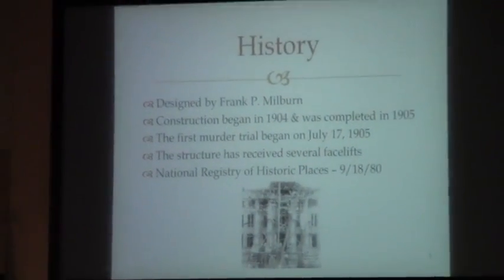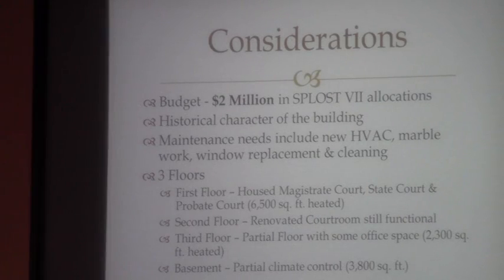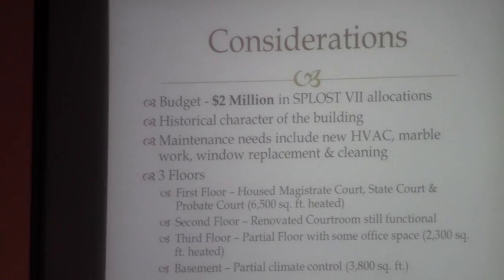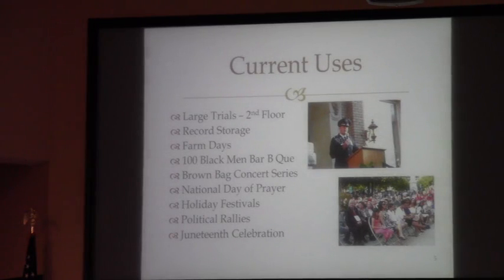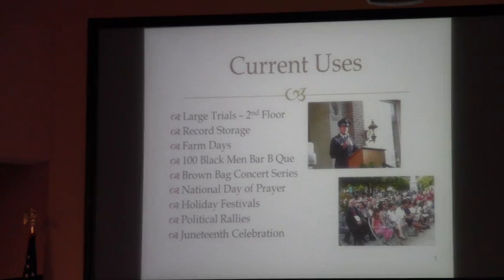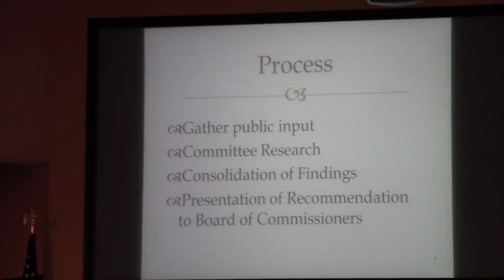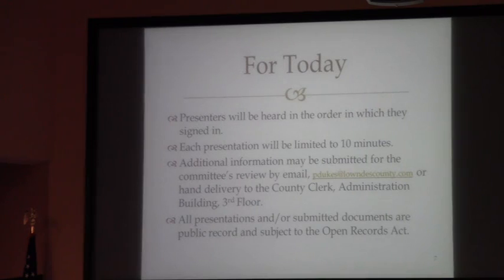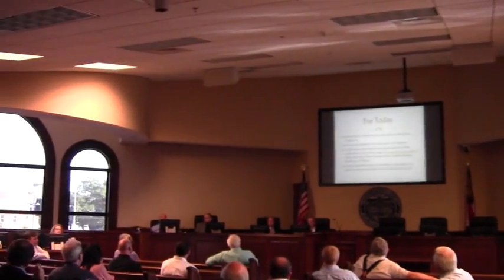Sound problems with County Clerk's history presentation @ Courthouse 2014-06-09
Courthouse Preservation
Meeting #1, Lowndes County Historical Courthouse Preservation Committee (Courthouse)